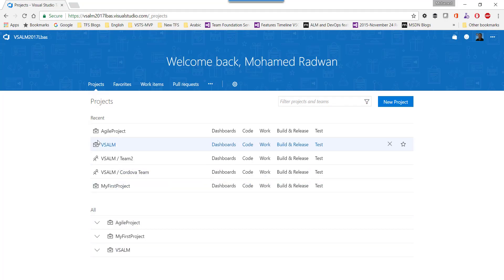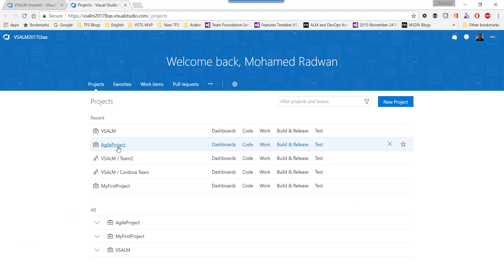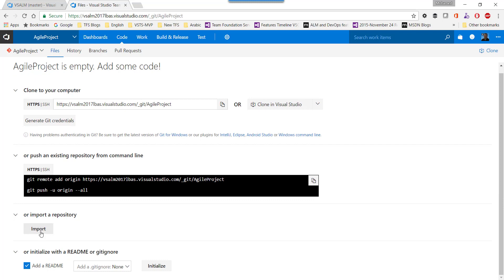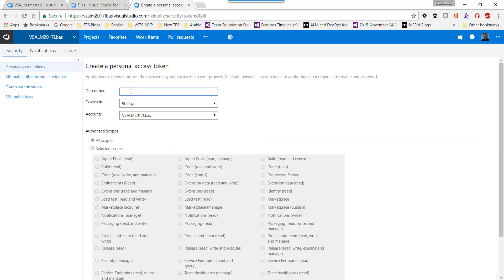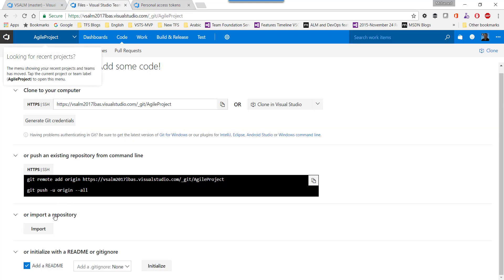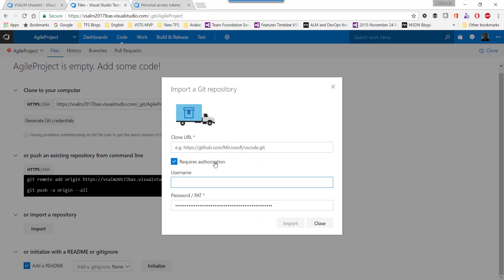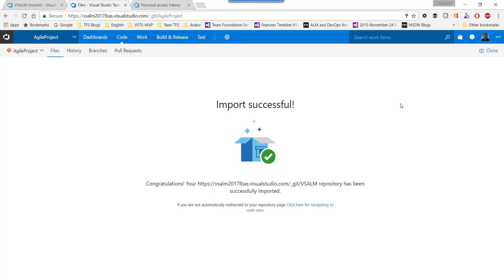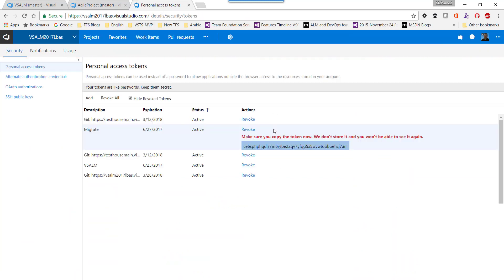Migrate Git Repo from Azure Repo or VSTS to another Azure Repo | Git migration tutorial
This video tutorial will focus how to import Git Repository from one VSTS account/project to another VSTS account/project using Import feature.
How to import Git Repository from one VSTS account/project to another VSTS account/project using Import feature. See how to import on the existing repository or create a new one. Also see how to create a personal access token in order to be able to import the repository.

If you would like to learn more about my personal experience of the Migration Team Foundation Server to Visual Studio Team Services using Database Import Service or TFS Migrator. The TFS Database Import Service, also known shorthand as the Import Service, provides a high fidelity way to migrate collection databases from TFS to VSTS- have a look at this post: